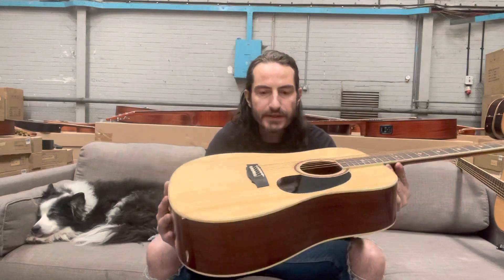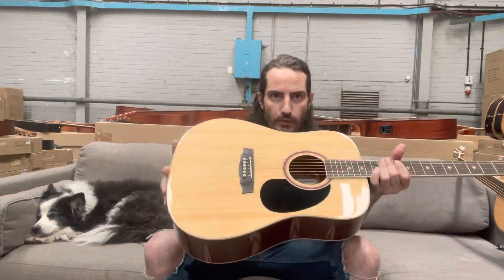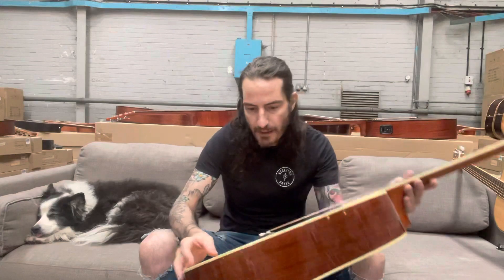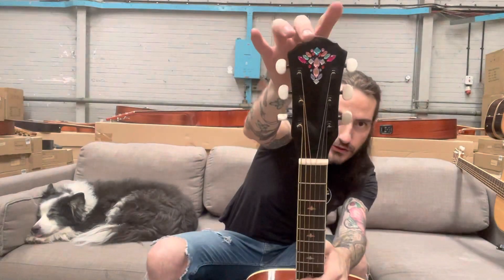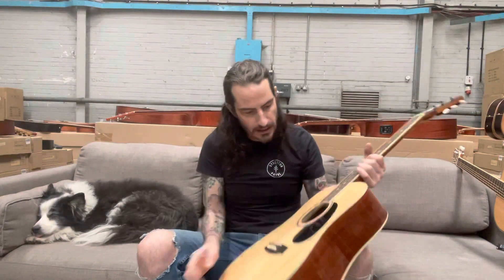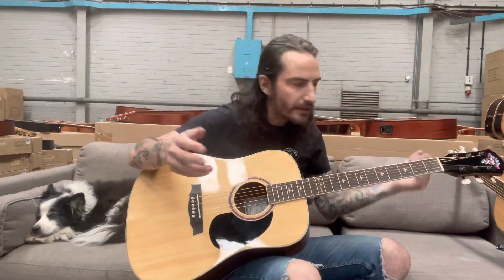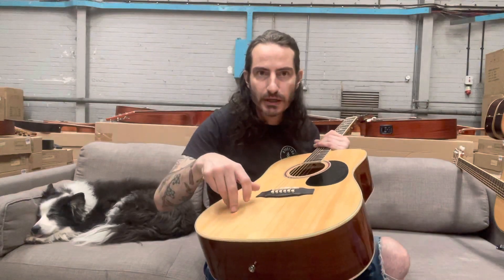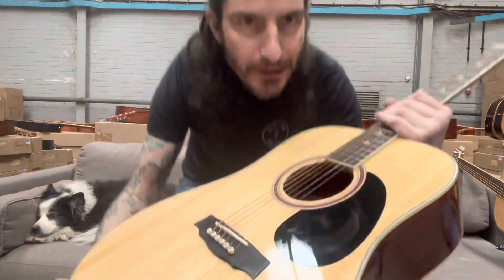Stretton Payne D270 Custom Shop Acoustic Guitar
Solid Spruce Jems on the Headstock